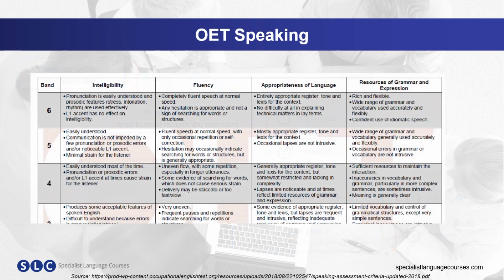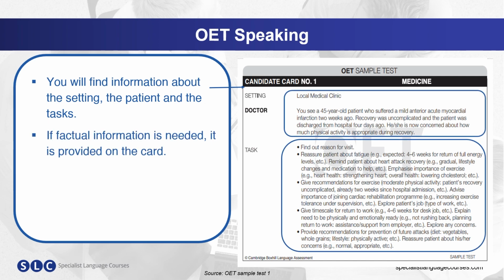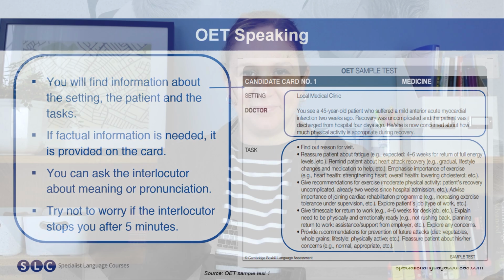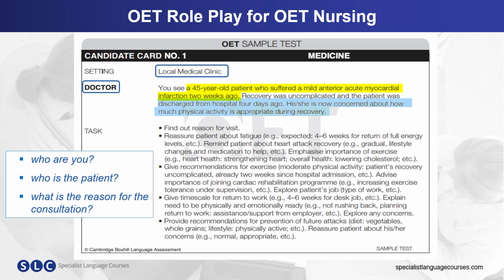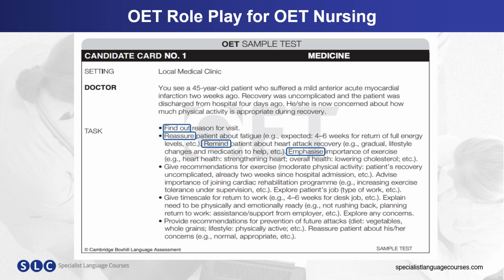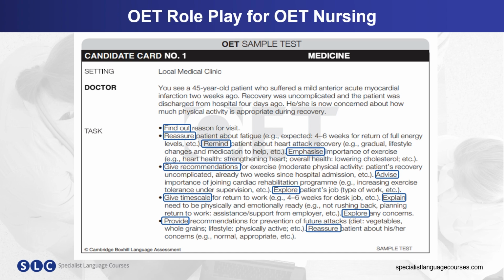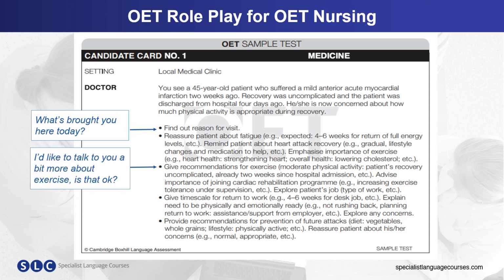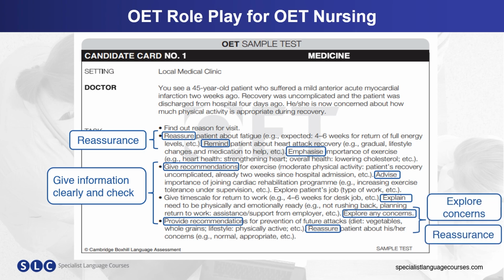How to PASS the OET Speaking Role Play (DOCTORS)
Want to succeed in the OET role play? Join Jo as she explains what to expect from the role card in OET Medicine and how to approach the test and be confident on exam day!

0:00 - 0:31 - Intro
0:31 - 2:03 - OET Speaking overview
2:03 - 2:31 - What to do in the OET preparation time
2:31 - 2:56 - Activity 1
2:56 - 3:10 - Answer 1
3:10 - 3:32 - Activity 2
3:32 - 5:22 - Answer 2
5:22 - 6:14 - What to do during the OET role play?
6:14 - 6:26 - OET preparation for Doctors
6:26 - 6:43 - Top tips
6:43 - 7:05 - What phrases could you use to reassure the patient in the role play from this video?
7:05 - 7:34 - Bloopers